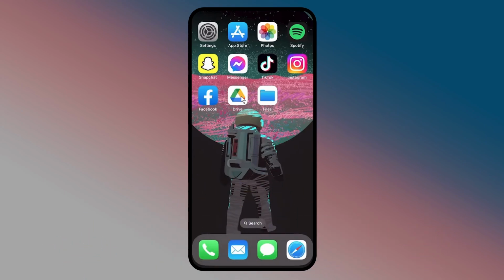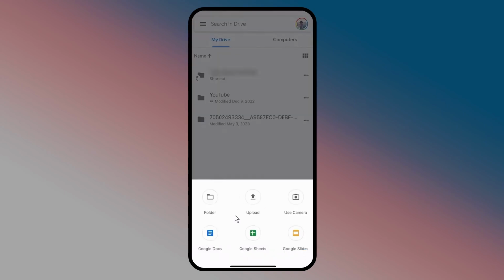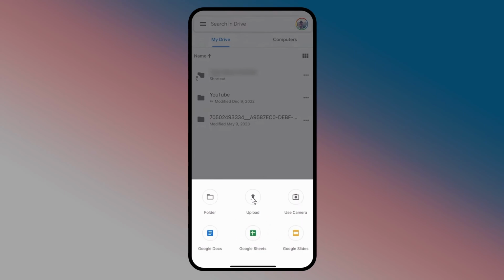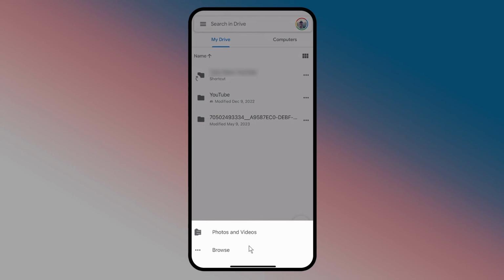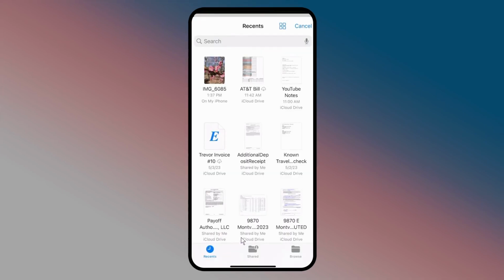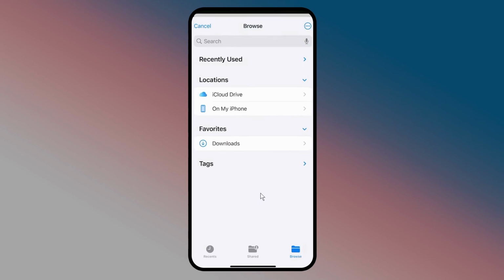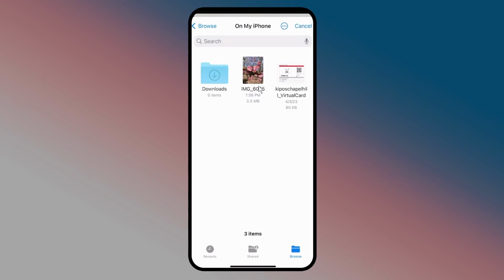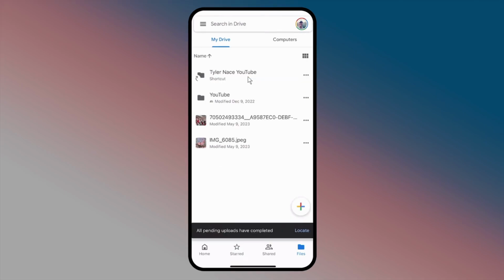How to Transfer Photos from iPhone to Google Drive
In this how to save multiple photos from iphone to google drive tutorial, we'll learn about how to move photos from iphone to google drive.